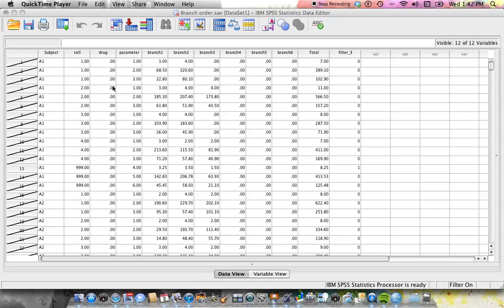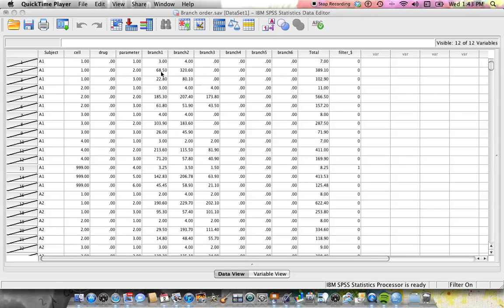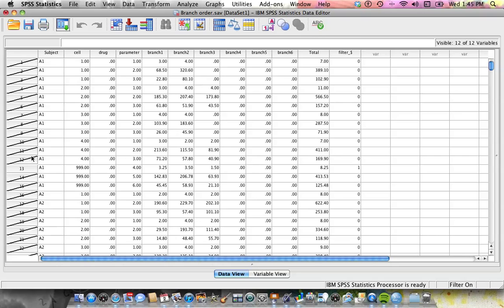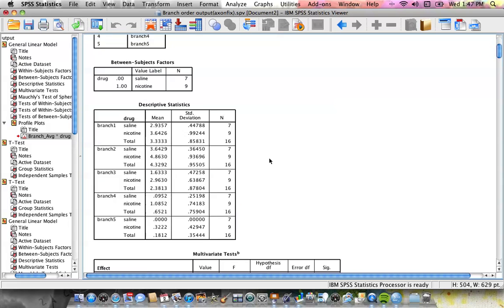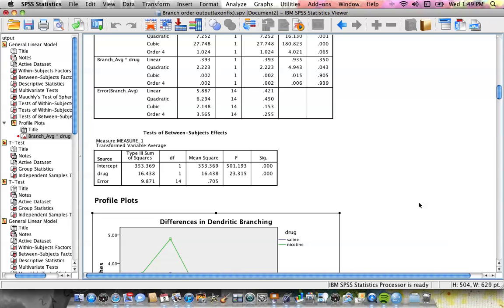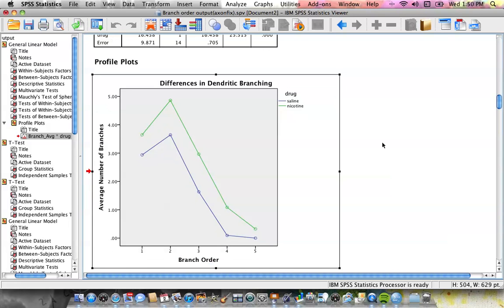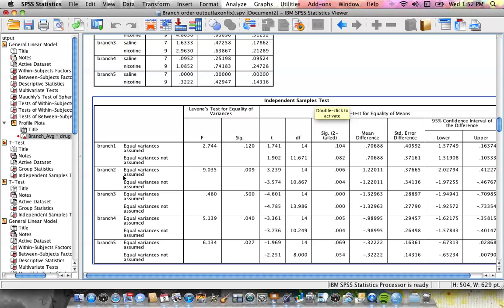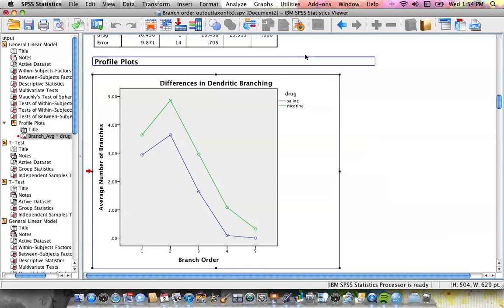Kelsey's Module 3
Module 3 using my thesis data